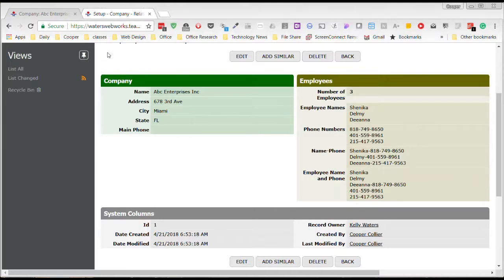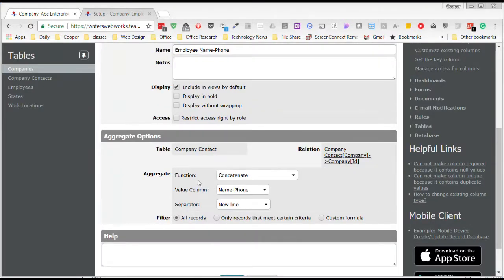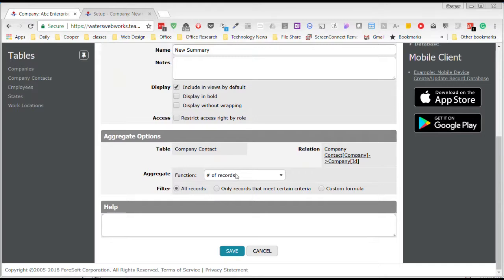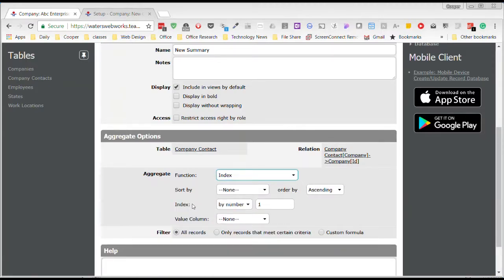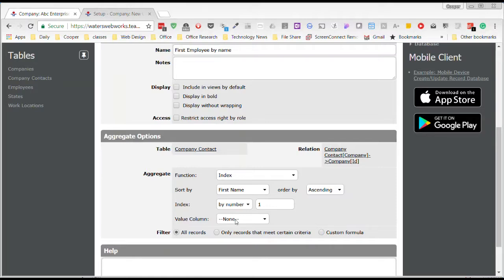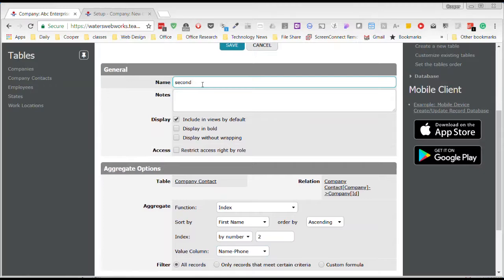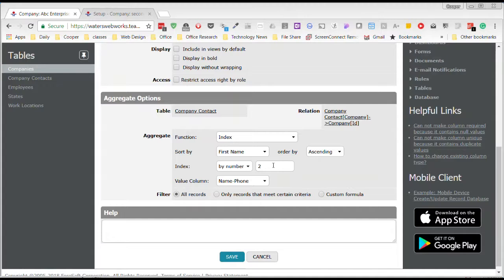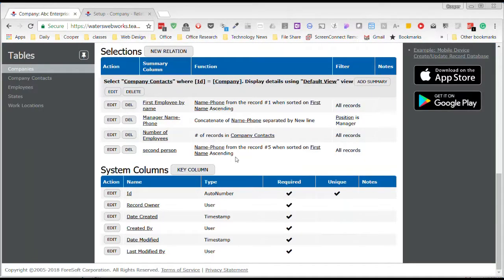TeamDesk Relations Part 07 Summaries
Please watch complete TeamDesk video tutorials on:
This video is created by WatersWebWorks.com in cooperation with TeamDesk.